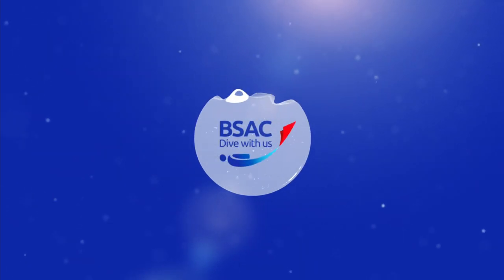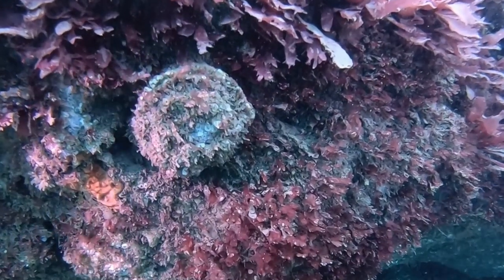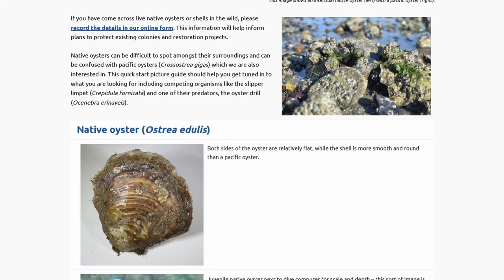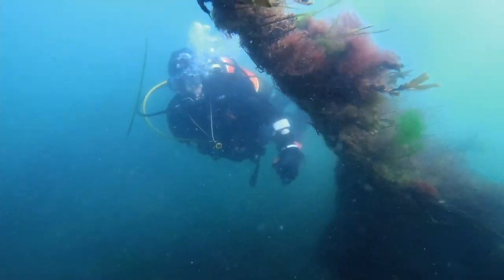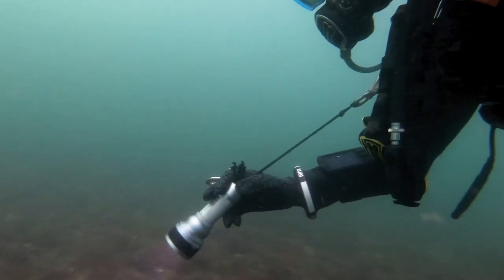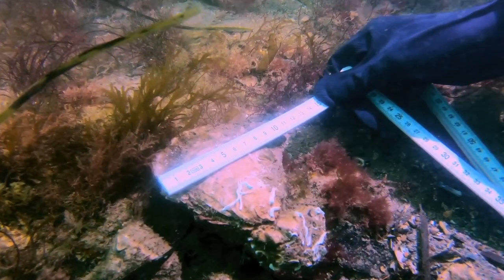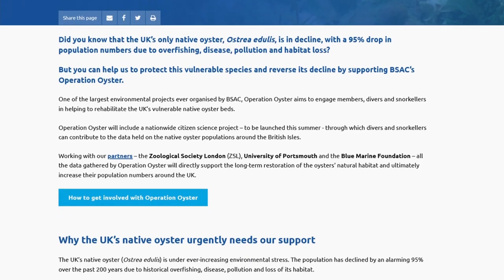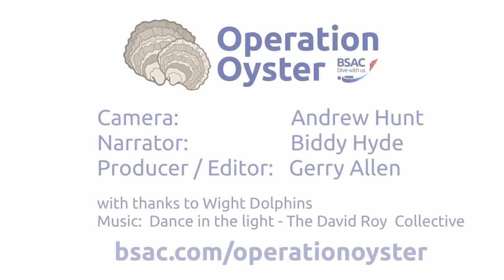Operation Oyster - BSAC's UK diving conservation project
Did you know that the UK’s only native oyster, Ostrea edulis, is in decline, with a 95% drop in population numbers due to overfishing, disease, pollution and habitat loss?

But you can help us to protect this vulnerable species and reverse its decline by supporting BSAC’s Operation Oyster.

One of the largest environmental projects ever organised by BSAC (British Sub Aqua Club), Operation Oyster aims to engage members, divers and snorkellers in helping to rehabilitate the UK’s vulnerable native oyster beds.

Operation Oyster will include a nationwide citizen science project – launched in summer 2021 – through which divers and snorkellers can contribute to the data held on the native oyster populations around the British Isles.

Working with our partners – the Zoological Society London (ZSL), University of Portsmouth and the Blue Marine Foundation – all the data gathered by Operation Oyster will directly support the long-term restoration of the oysters’ natural habitat and ultimately increase their population numbers around the UK.